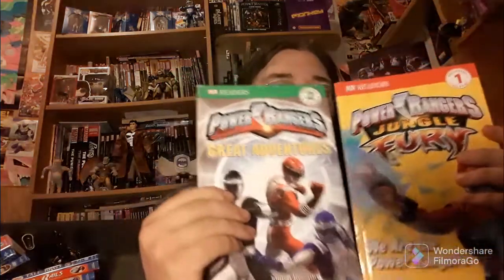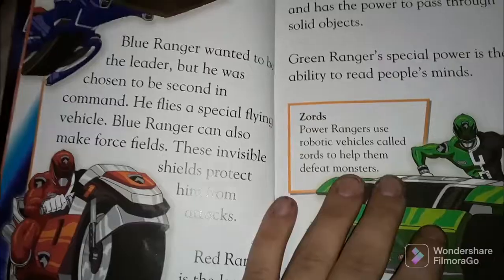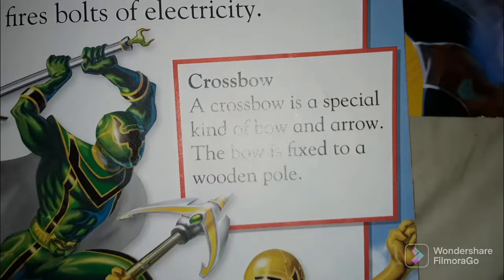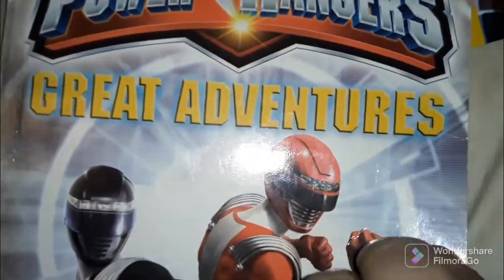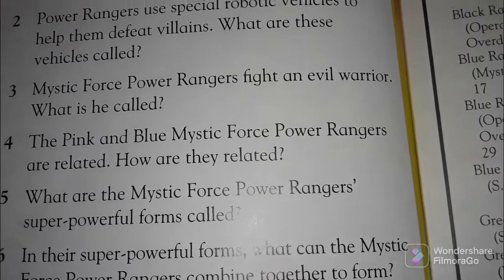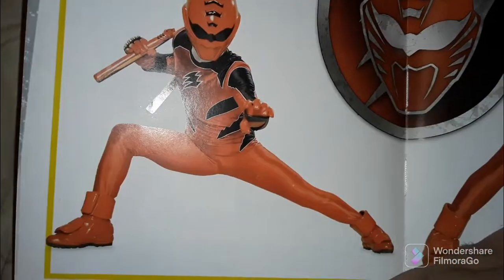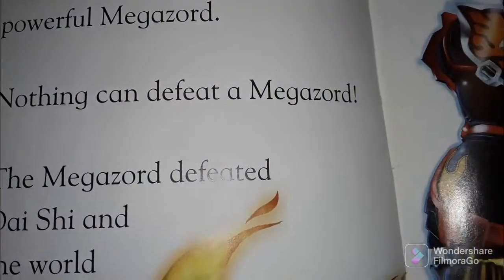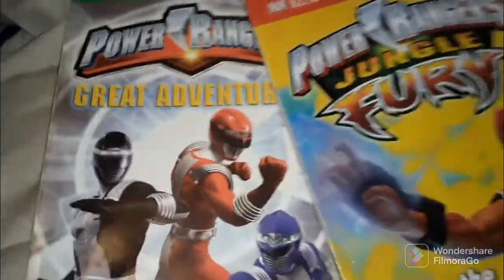Dorling Kindserly Power Rangers Books!